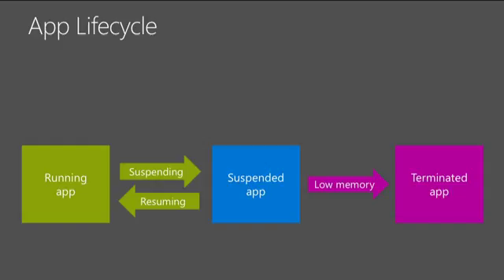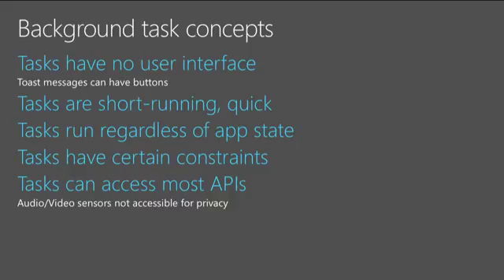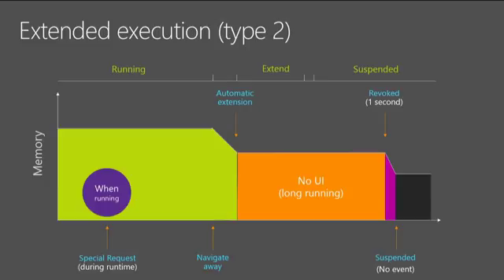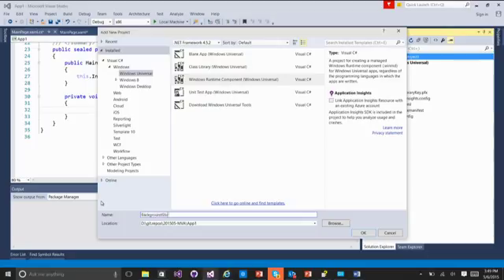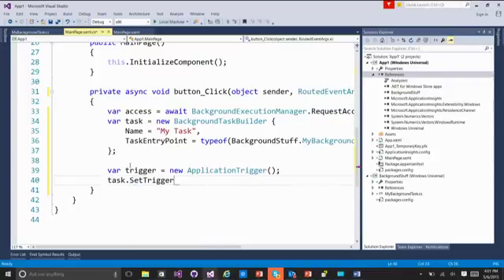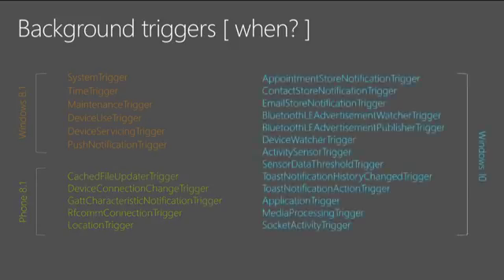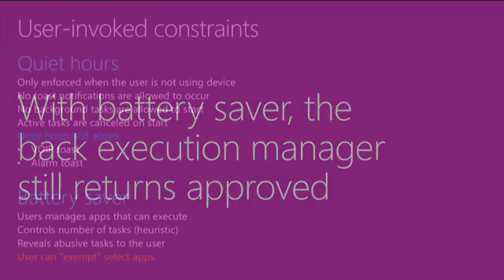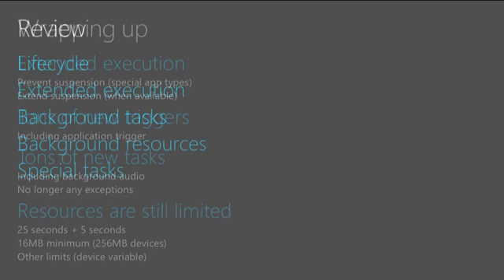Microsoft Ignite 2015 Windows 10 Background Execution and Multi Tasking